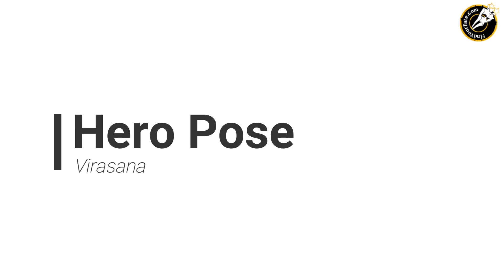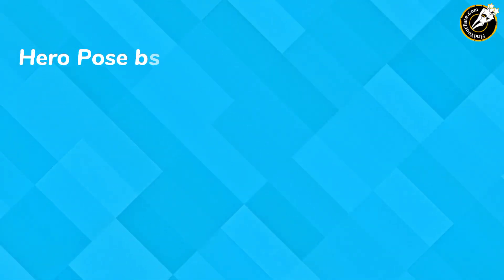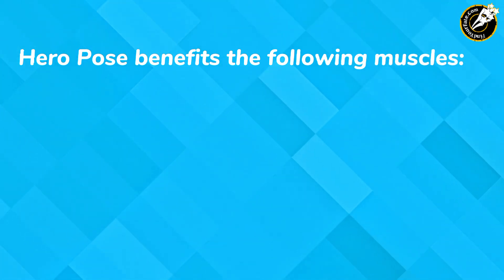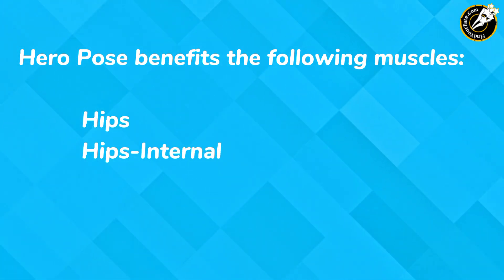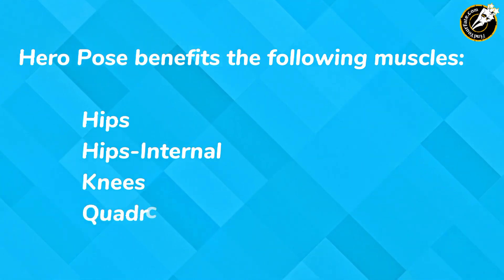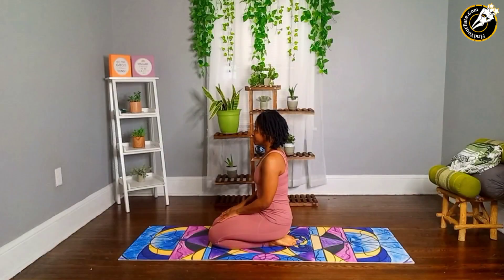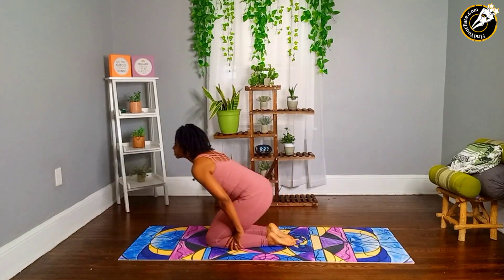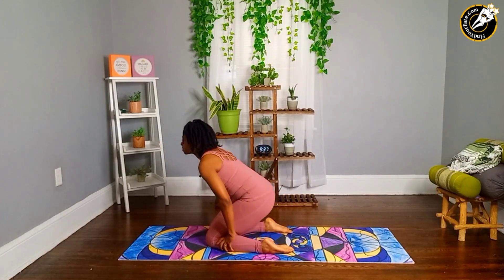Hero Pose - Virasana - YOGA Tutorial - Video-30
How to do Hero Pose / Virasana - YOGA Tutorial

Yoga Tutorial - Step-by-step guide to practice Hero Pose yoga (How to perform Virasana) and the benefits the following muscles have in your body; apart from the benefits to muscle, yoga is believed to bring calmness, reduce stress, reduce anxiety, reduce depression and helps in overall mental health.

Hero Pose benefits the following muscles:
a. Hips
b. Hips-Internal
c. Knees
d. Quadriceps